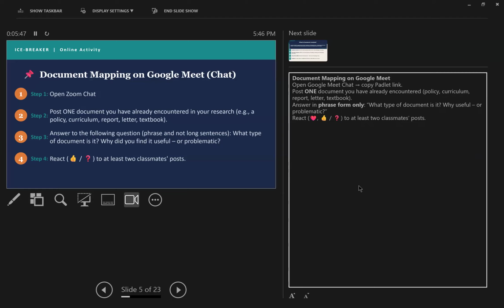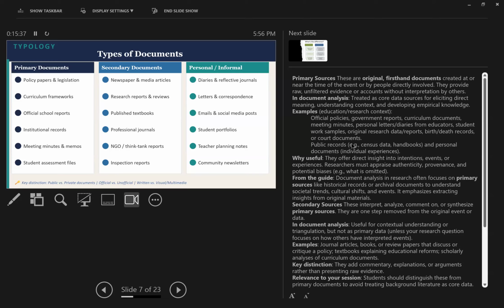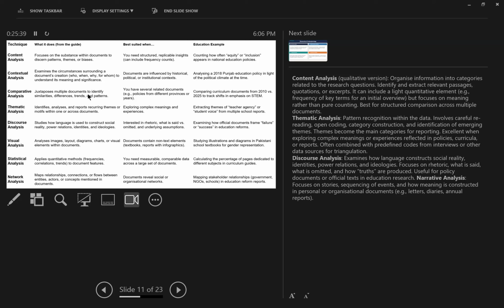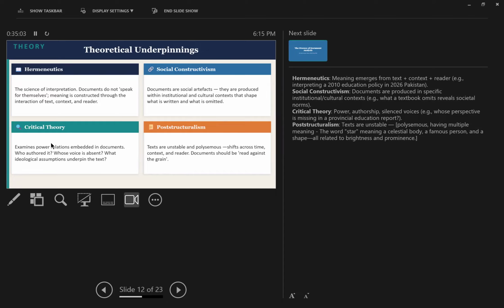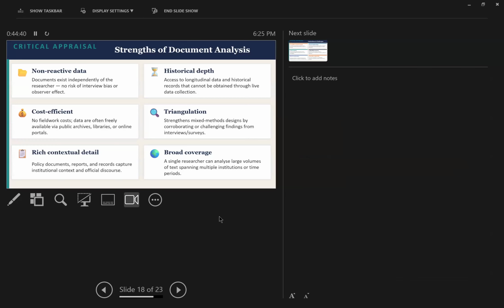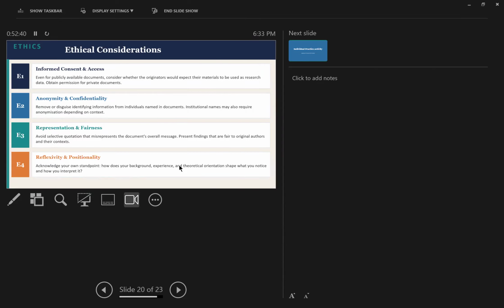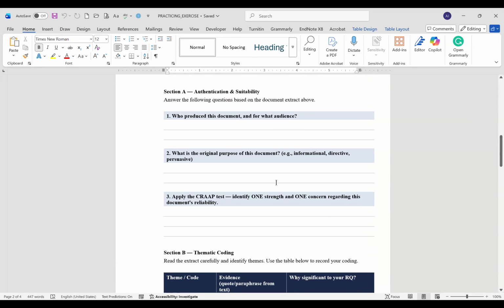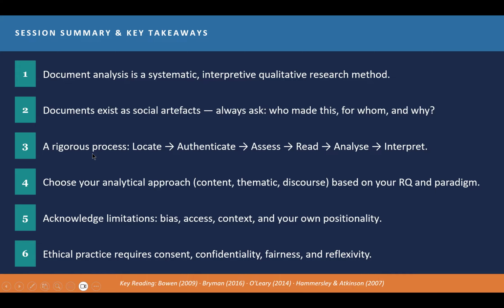Document Analysis session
Document Analysis session recorded